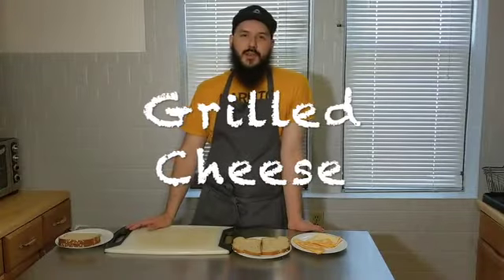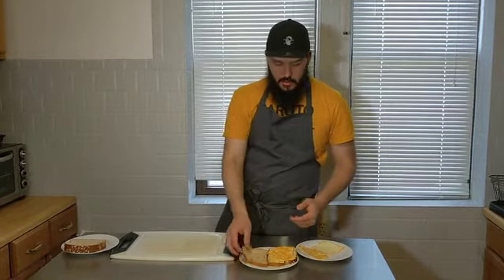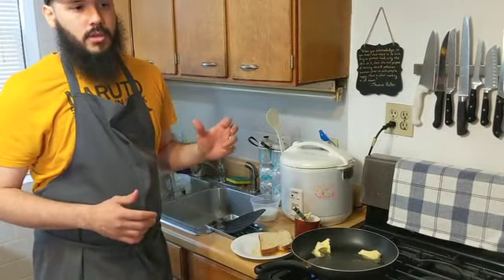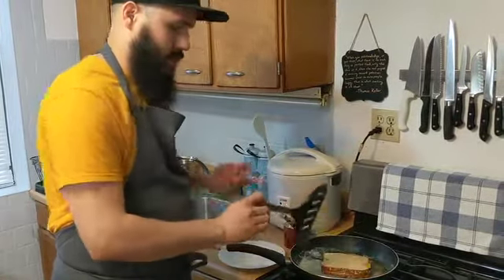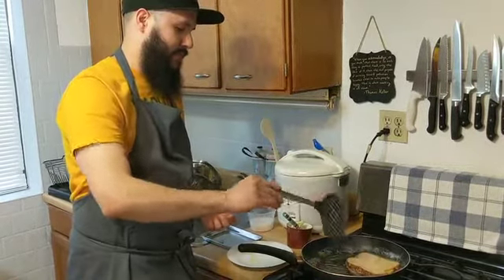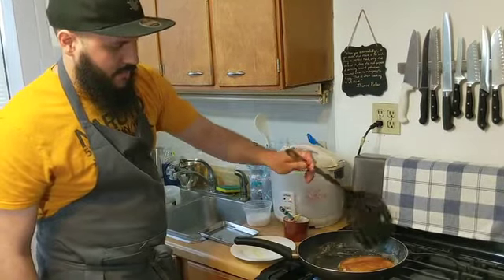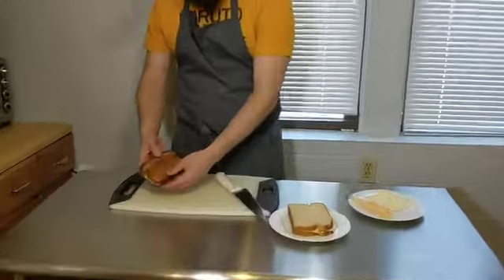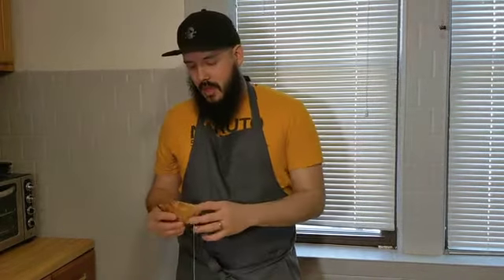Chef Rolf: Grilled Cheese!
Grilled Cheese is a household staple for so many - here's Gadabout's chef Rolf to show us how he makes Grilled Cheese!